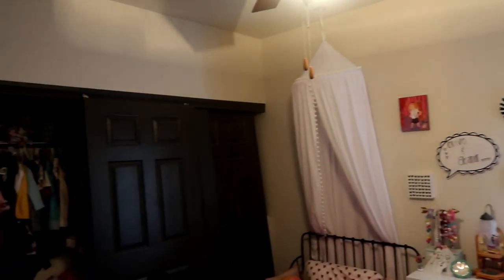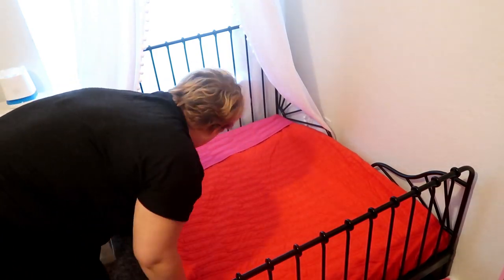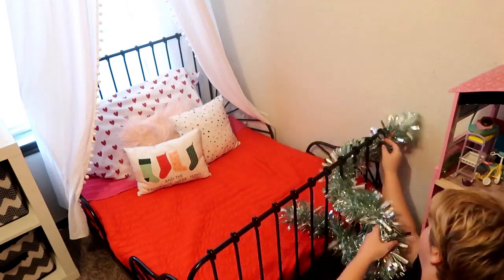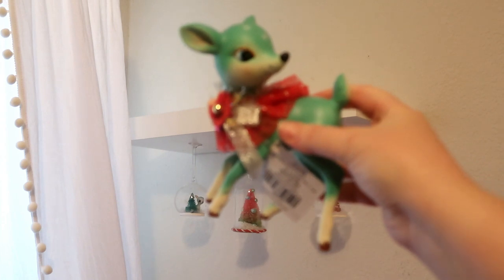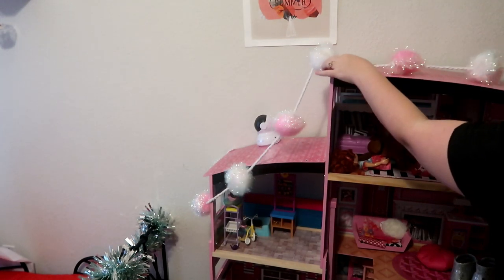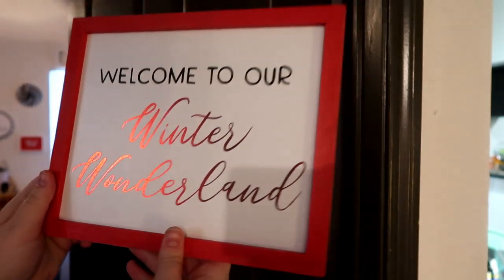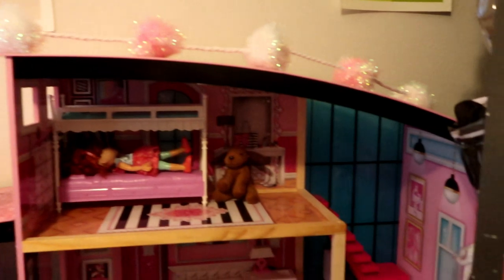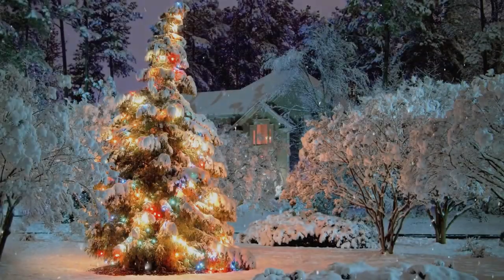Clean and Decorate with Me Christmas || Little Girls Winter Wonderland Room Decor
Items Mentioned:

*Alot of these items are sold out but I wanted to include them to show you where to get them or what brand they were so you could search different stores and keep and eye out.

Deer Ornament
Turquoise Deer
Pink Deer
White Pom Pom Bed Canopy
Pink and Red Quilt
Ikea Toddler Bed
Tinsel Garland